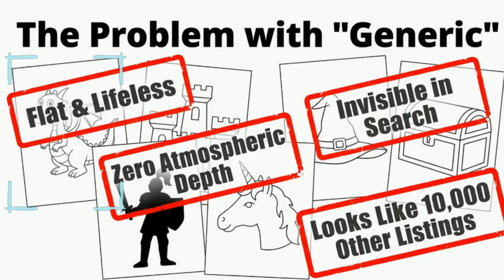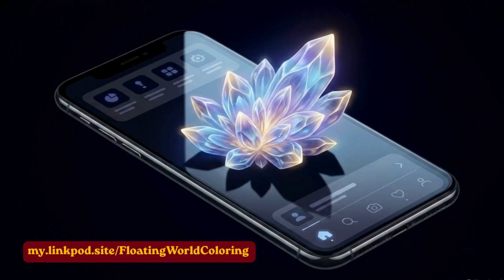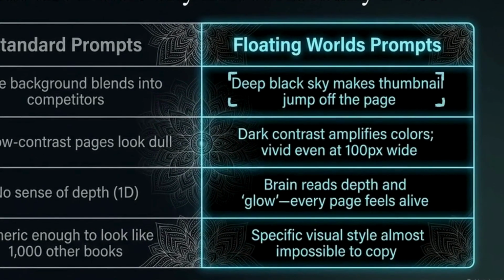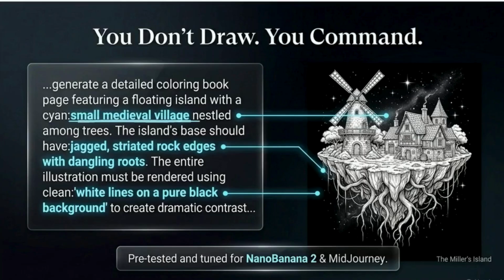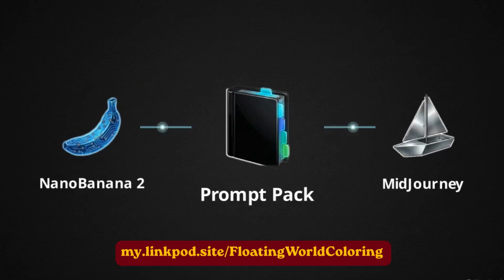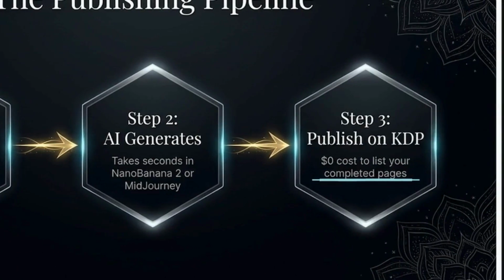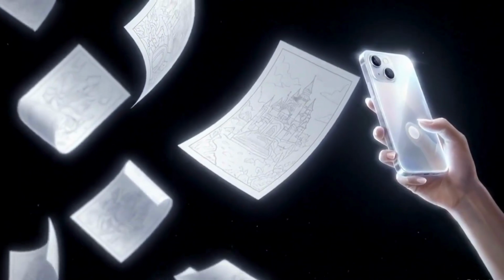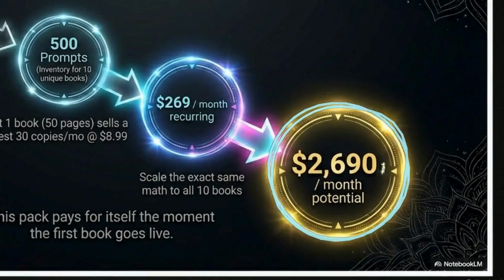AI Floating Island Coloring Books That Sell on Amazon KDP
Grab Floating Islands Coloring Prompts
it create videos up to 10 mins long.. verticle and horizontal. Excellent, Easy.

💖Mic Arm

I Thank you in advance for your support! The examples in this video are for illustration purposes only.